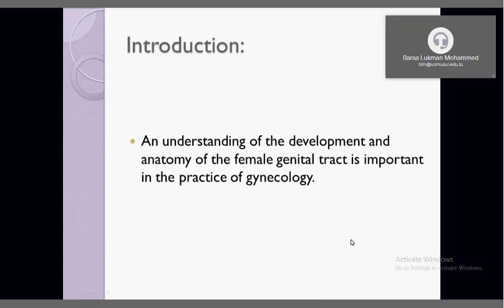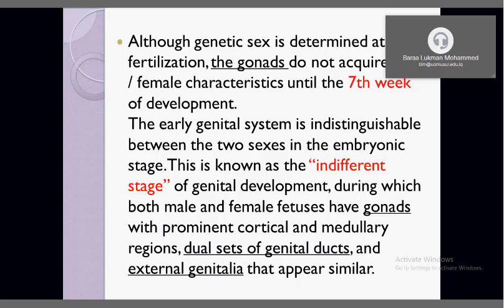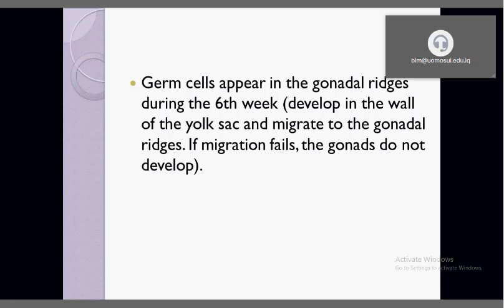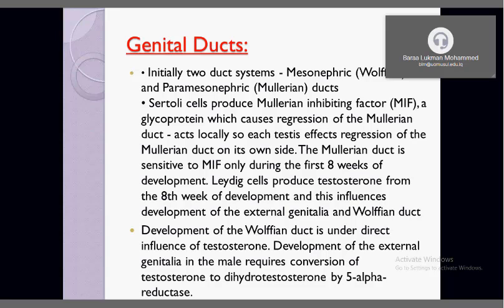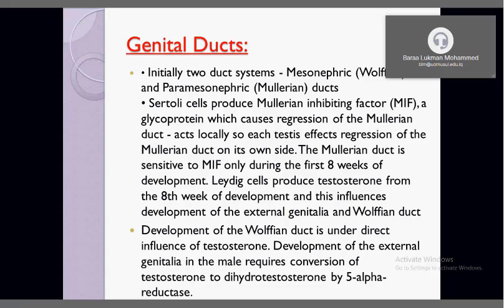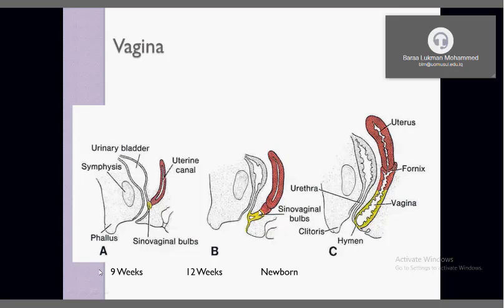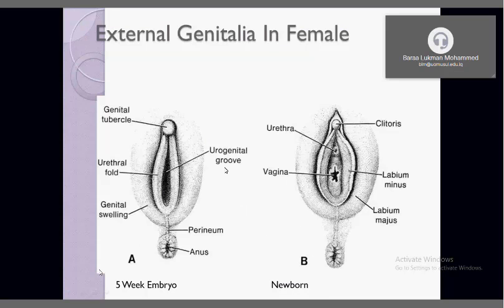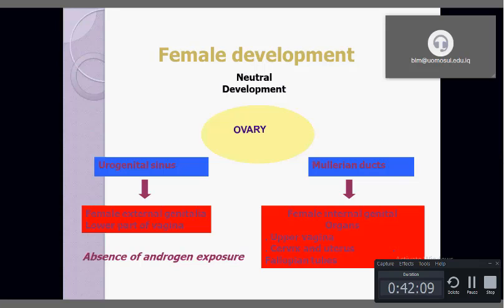15 October 2021